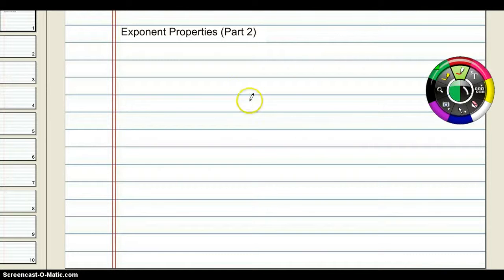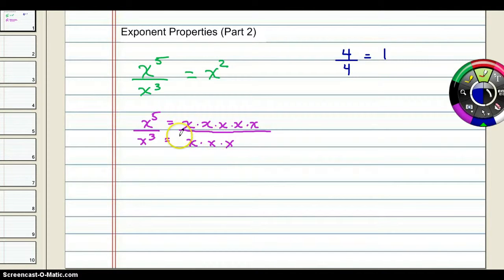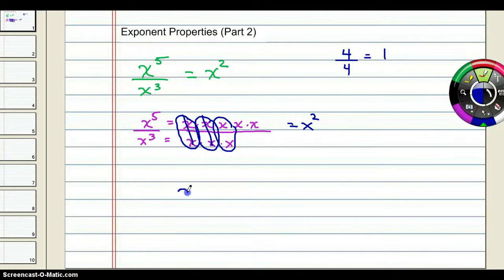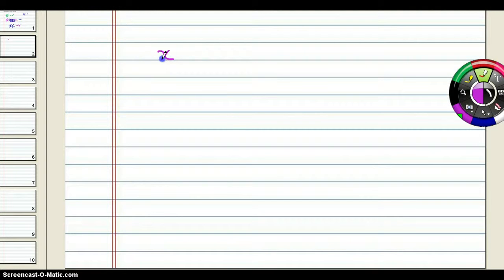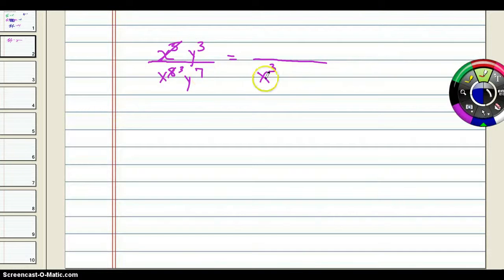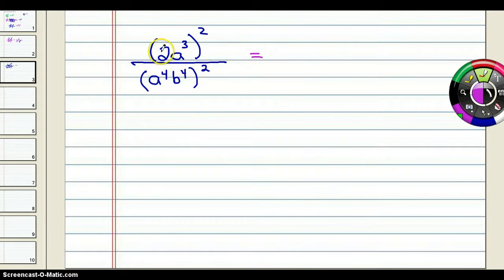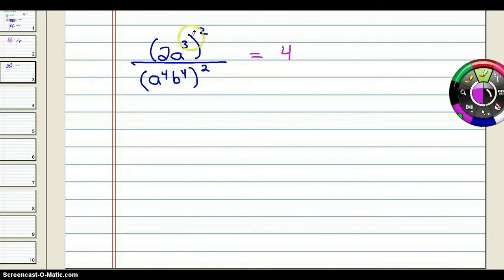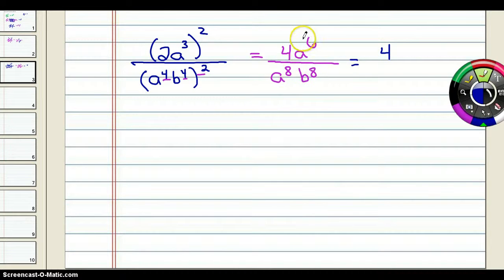Exponent Properties Quotients